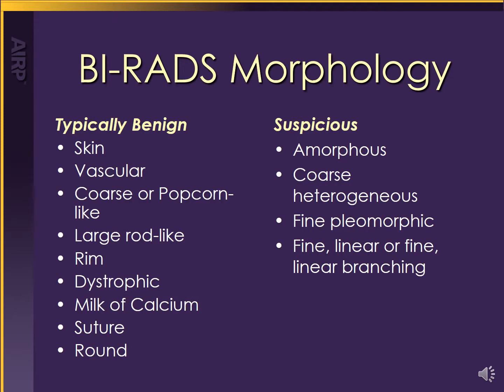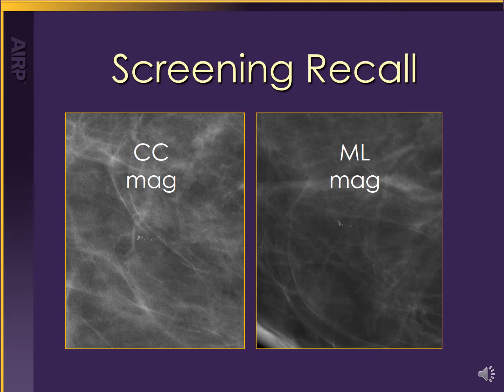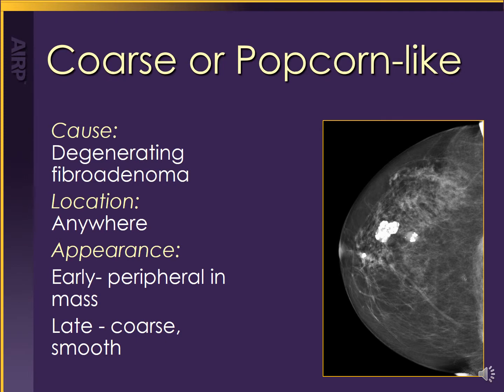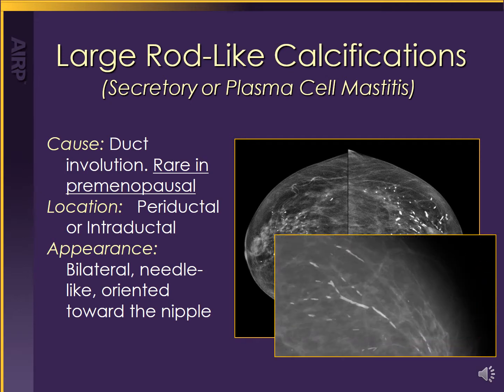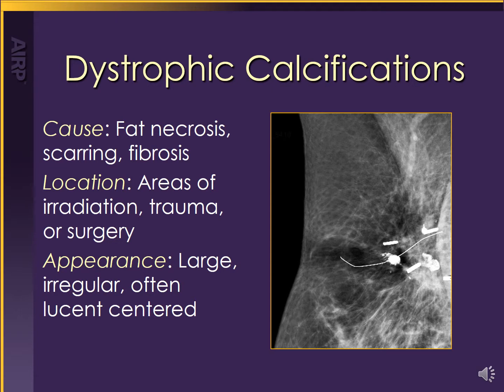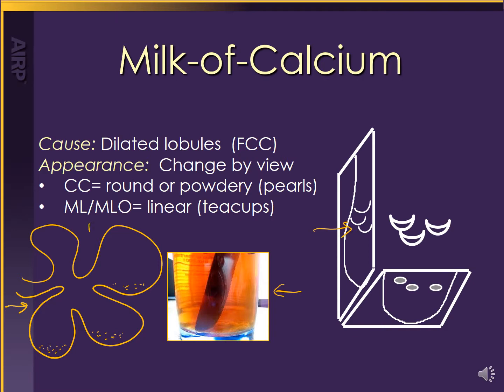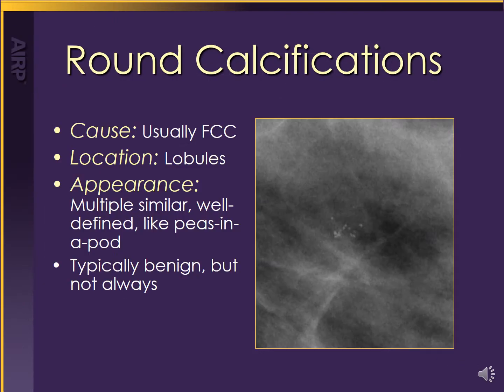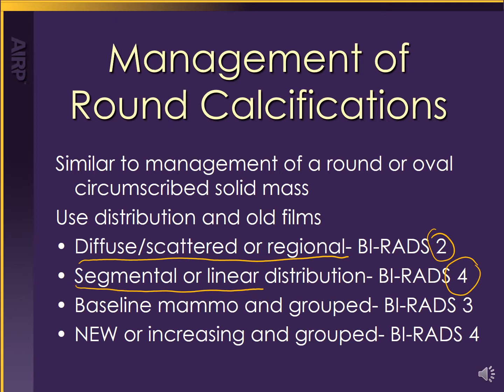Benign Breast Calcifications Harvey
This is a quick review of benign breast calcifications including rad-path correlation.